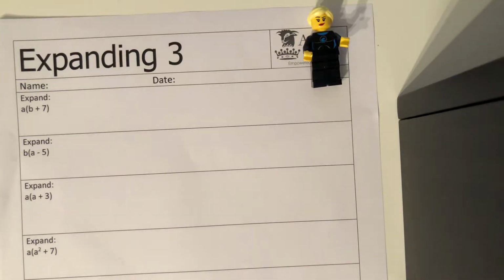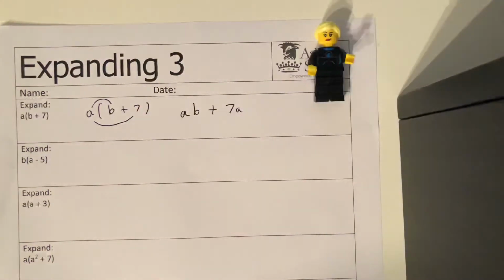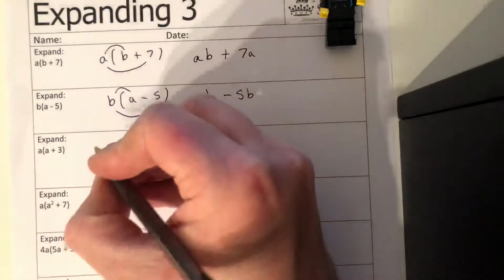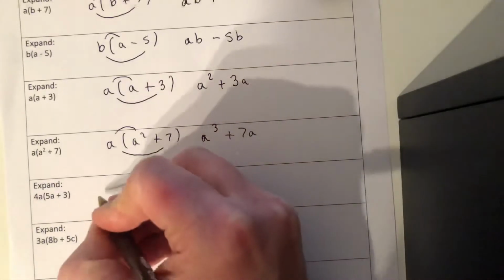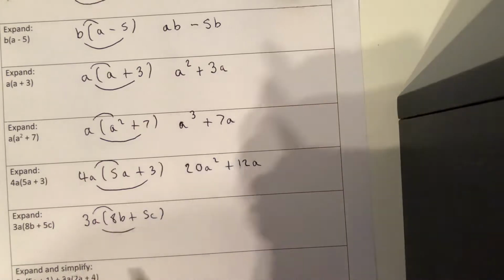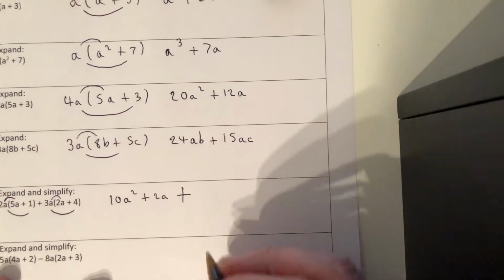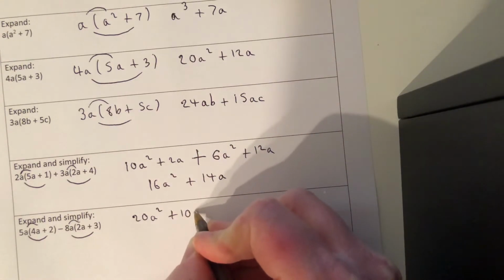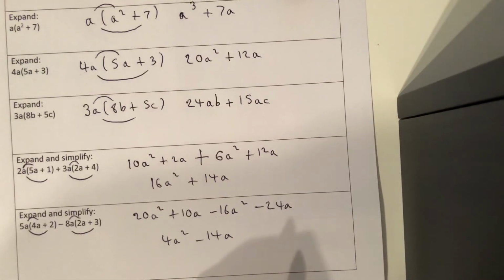Expanding 3 Weston Maths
Slightly harder algebraic expansions